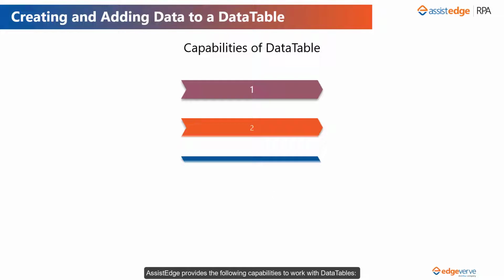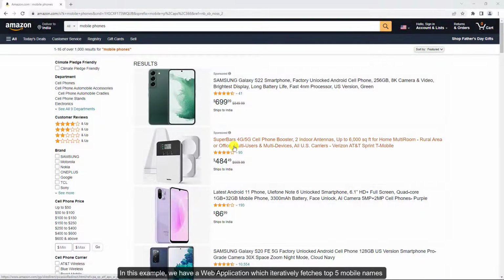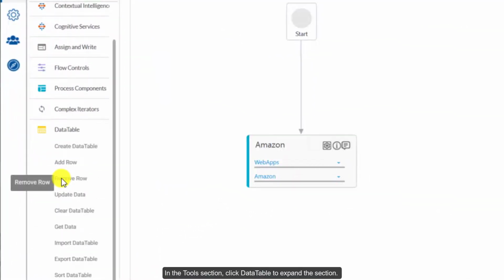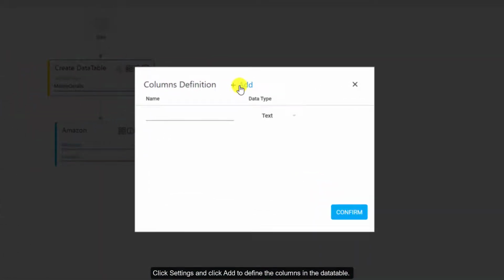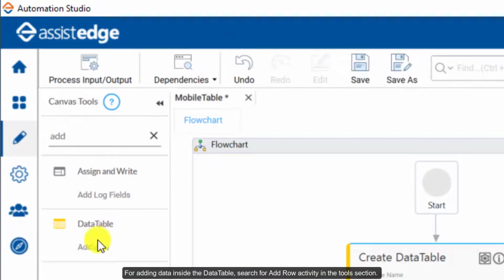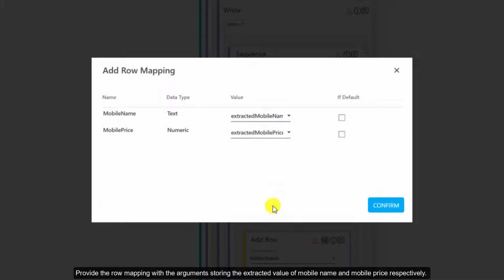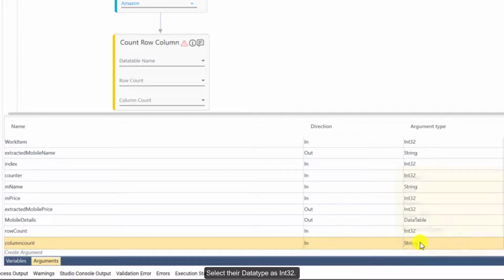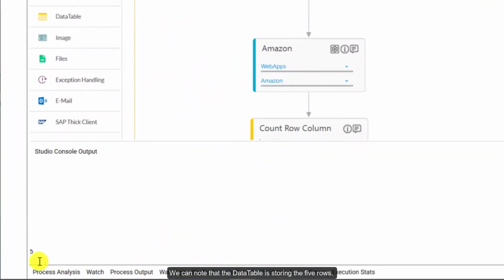Creating and Adding Data to a DataTable | How-To Series | AssistEdge RPA 19.0 | EdgeVerve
DataTable assist users to store and manipulate the tabular data represented in rows and columns, It act as a database ora simple spreadsheet holding temporary data in memory. To work with DataTables, AssistEdge provides specific capabilities such as creating and adding data to a DataTable, importing excel data into a DataTable, extracting data from a DataTable, performing operations on a DataTable, and exporting the DataTable. Explore this video to learn how to create and add data to a DataTable.

About EdgeVerve